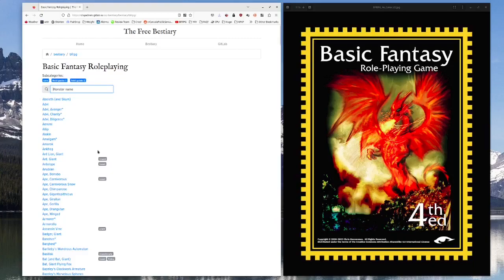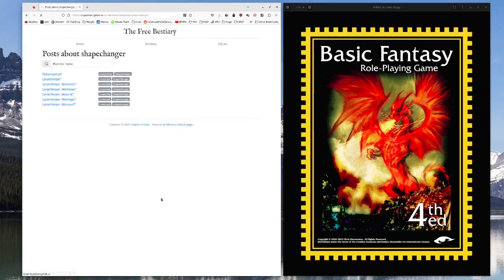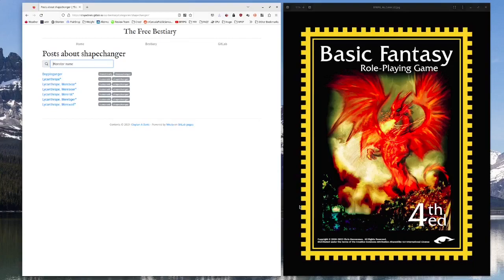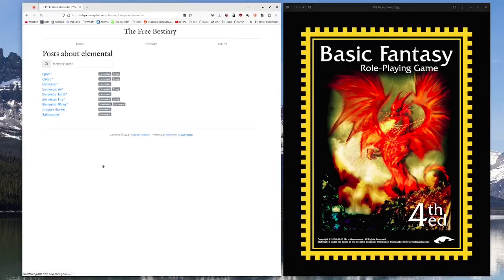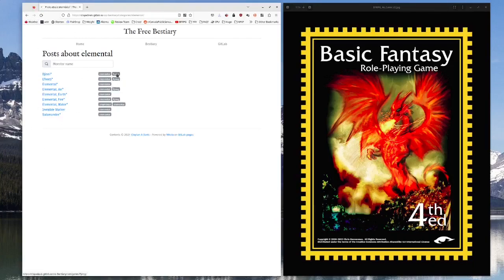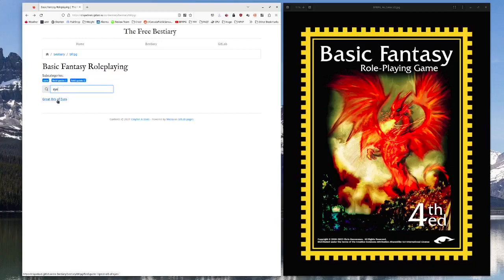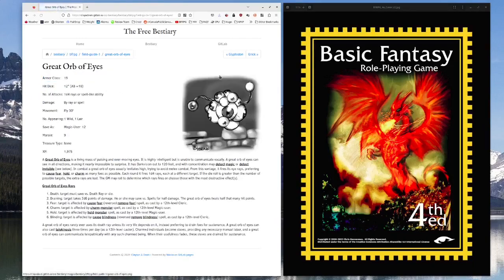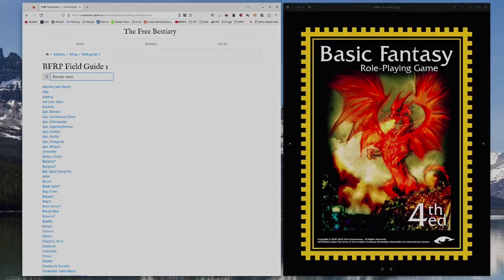The Free (Online) Bestiary for Basic Fantasy RPG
Browse and search the right monsters the easy way.

00:00 Introduction
02:25 Tags
05:27 Search
06:49 Book Lists

I am a writer / game developer for Basic Fantasy Role-Playing Game, an open source retro-clone role-playing game that emulates, and is largely compatible with, the 1981 Basic and Expert sets of Dungeons & Dragons. I love Basic, but am also a fan of 1st Edition AD&D, White Box Fantastic Medieval Adventure Game, Top Secret, Gamma World, Call of Cthulhu, and many other legacy and retro systems.